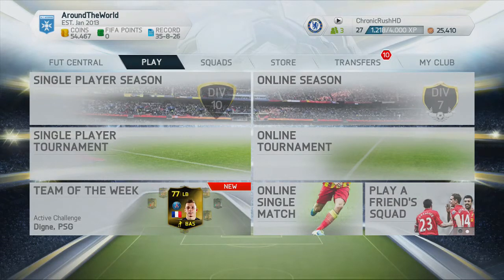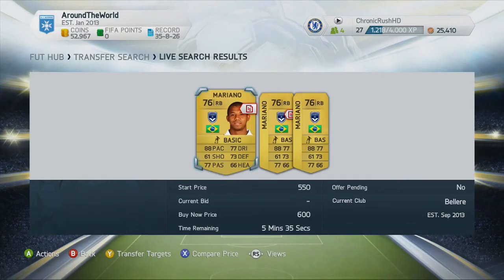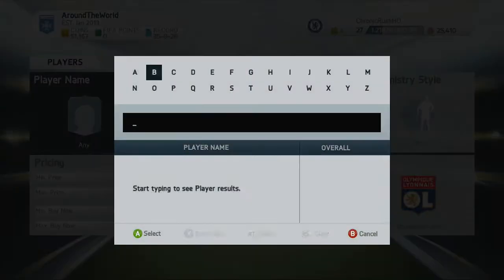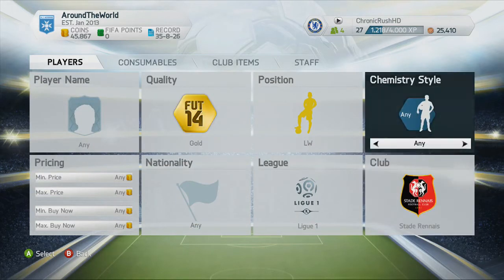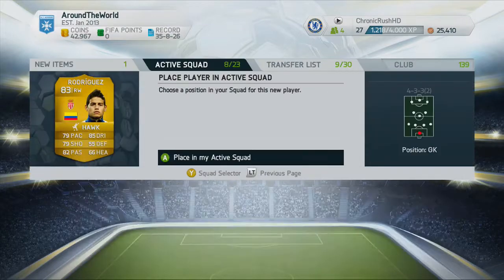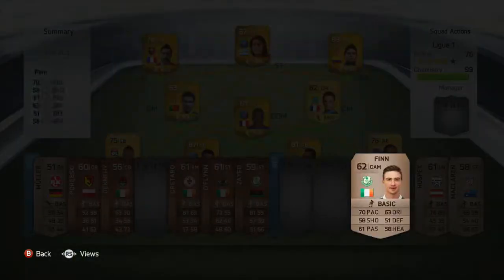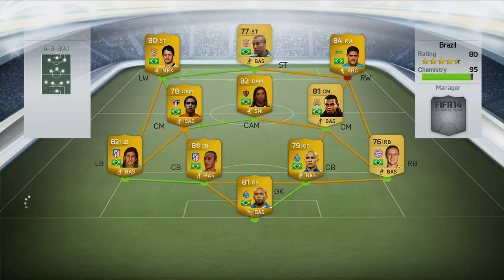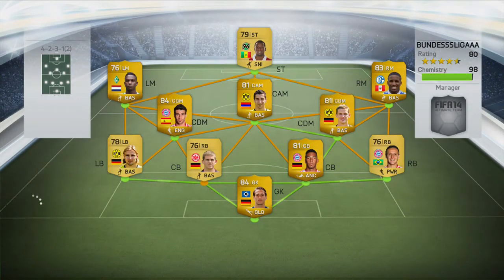FUT14 | Ep30 - Ligue 1 - RTG Around The World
Hey guys, I hope you enjoy the 30th episode of my Road to Gold Around the World series but this time on FIFA 14. It is a traditional road to gold/glory but with a unique twist.